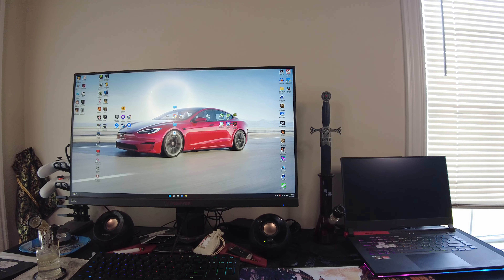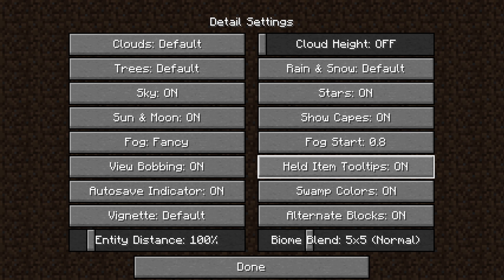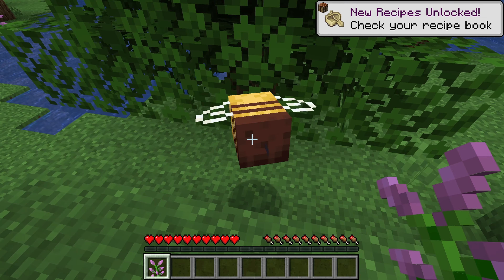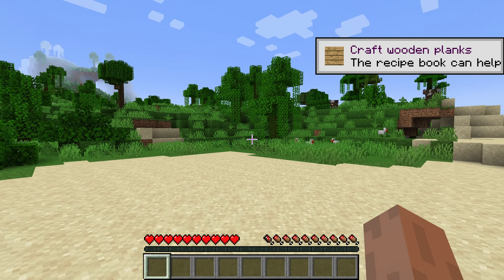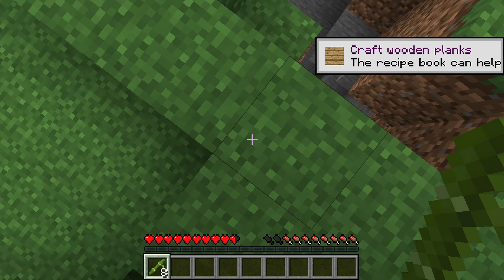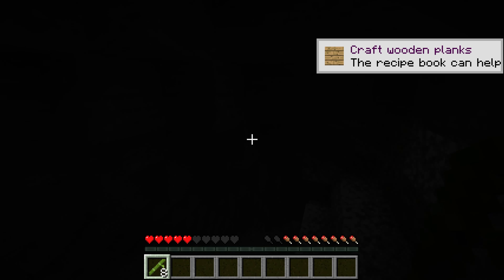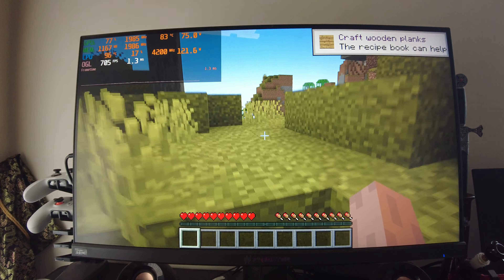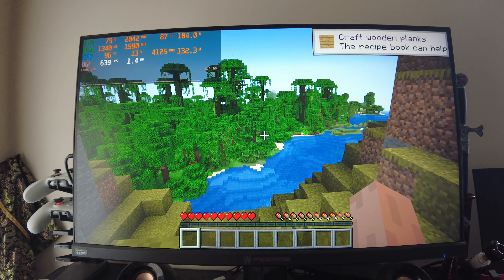Asus ROG Strix G15 Advantage Minecraft 1440p Java With Shaders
What's up everybody I had a request to do some Minecraft in java with shaders. So now I will do 1440p. 1440p now to force it to use the 6800m.

Intro - 0:00-0:34
Settings - 0:35-1:36
Screen Recorded Gameplay - 1:37-10:56
Camera Recorded Gameplay - 10:57-15:36
Outro - 15:37-17:05

Laptop Specs:
GPU RX 6800m